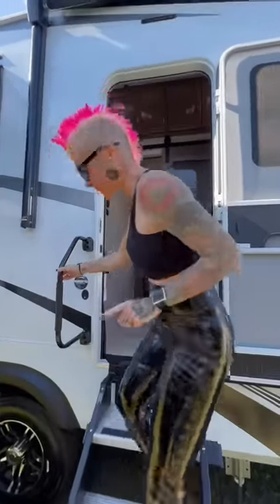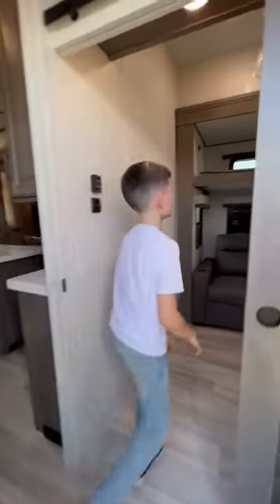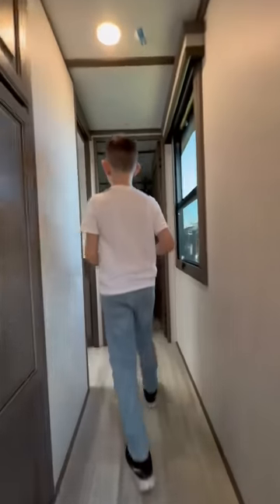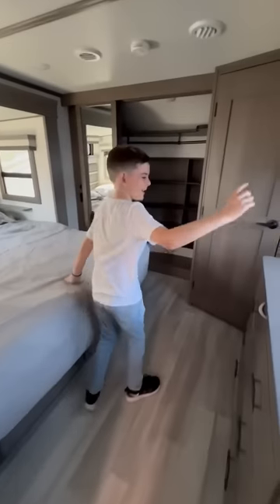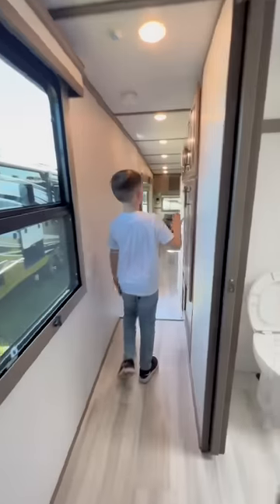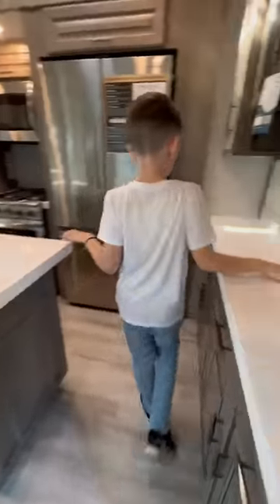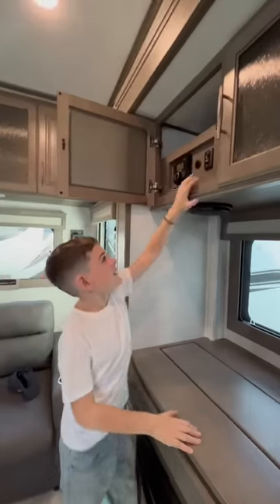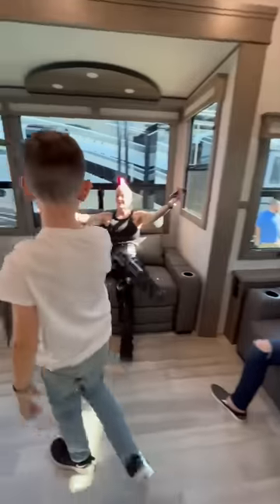The 9 year old took over the RV tour 🤣